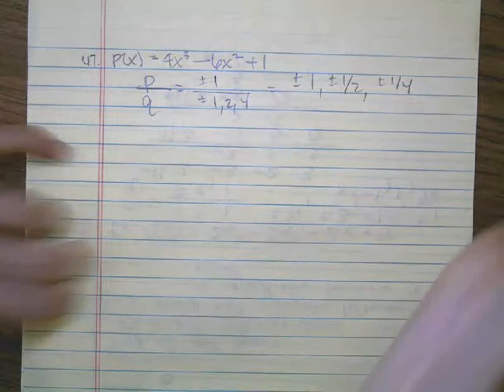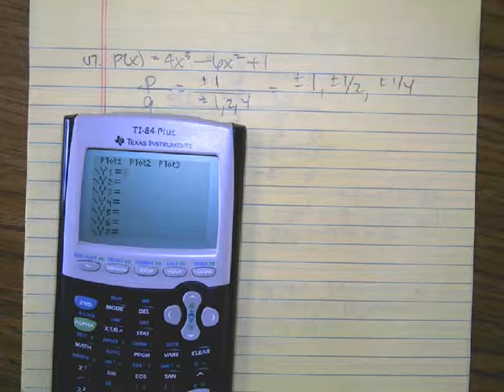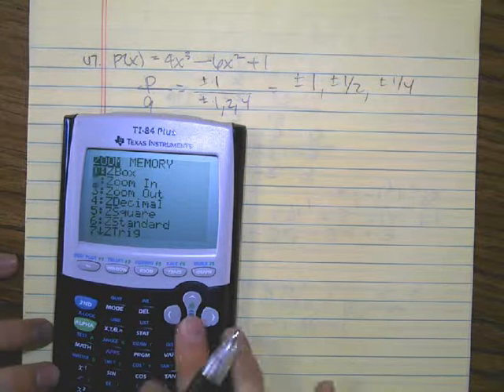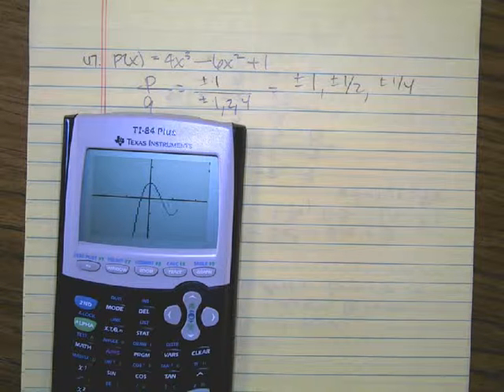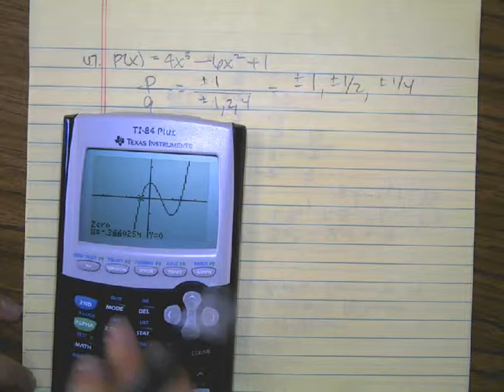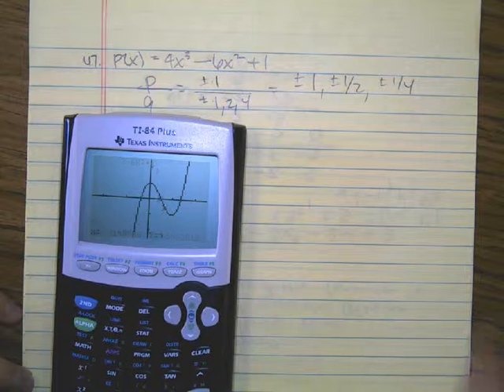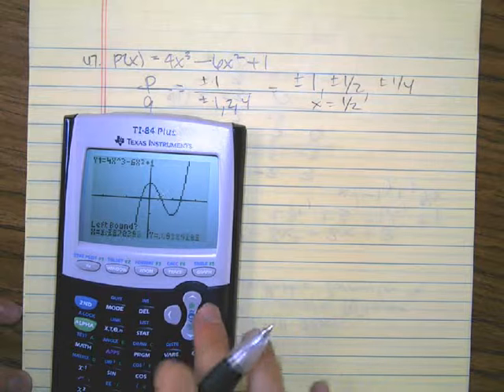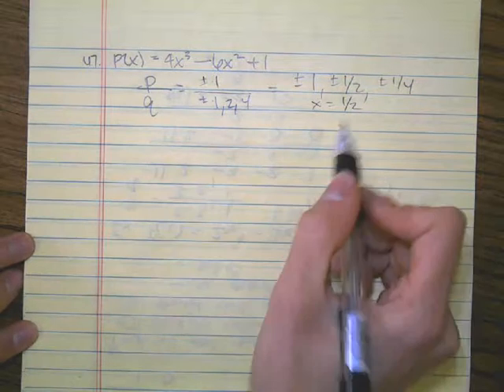Precalculus 3 3 Part 5